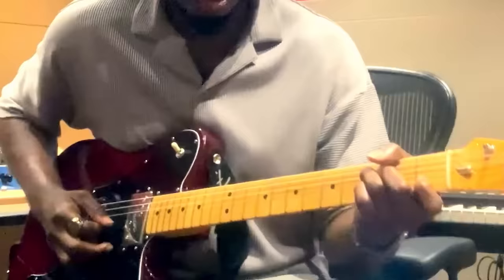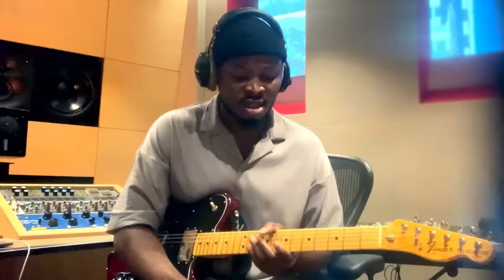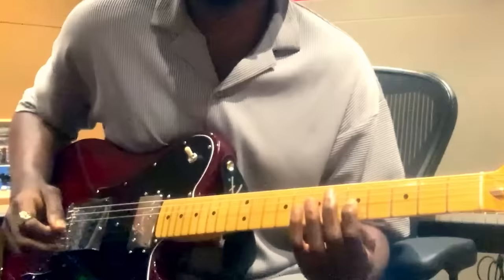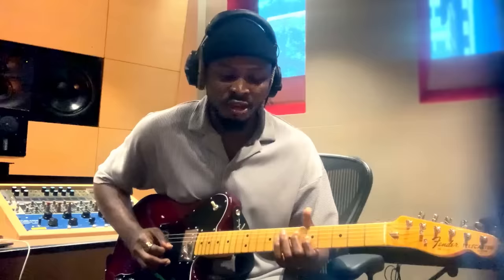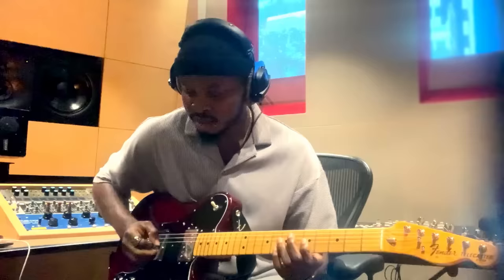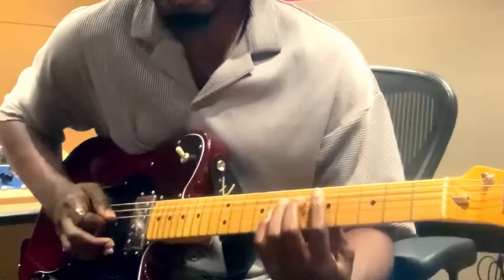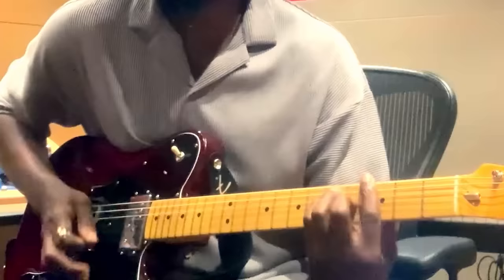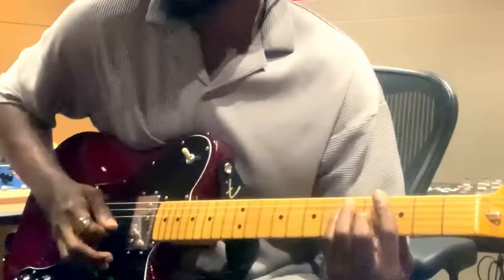Nsikak David on Guitar | Technique of the Week | Fender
We teamed up with Fender artists to share their favorite riffs, techniques and tips. This week, Nsikak David shows us palm muting and other tricks to celebrate BlackHistoryMonth in the UK.